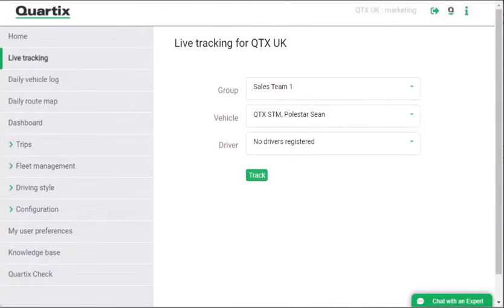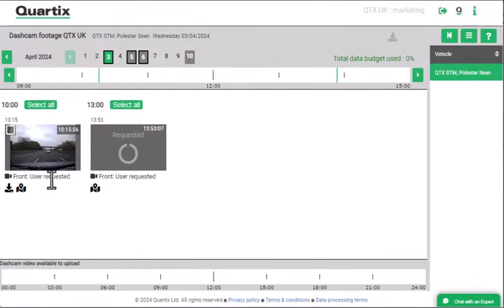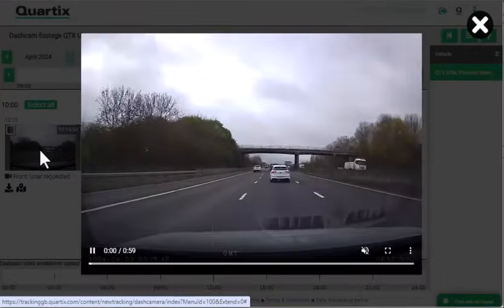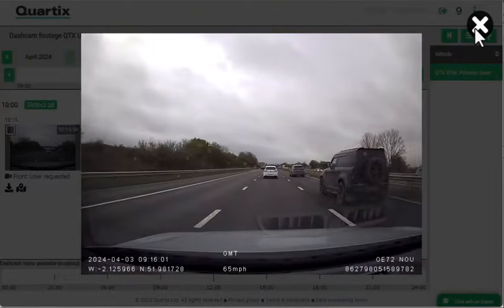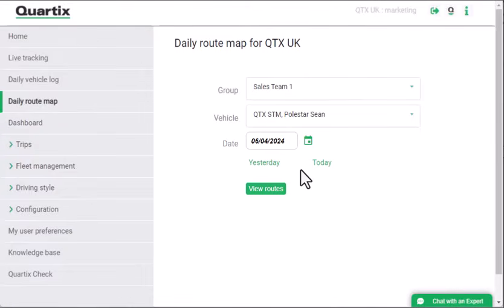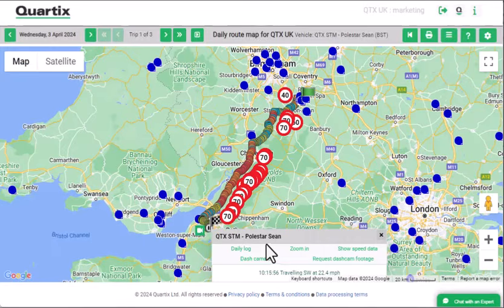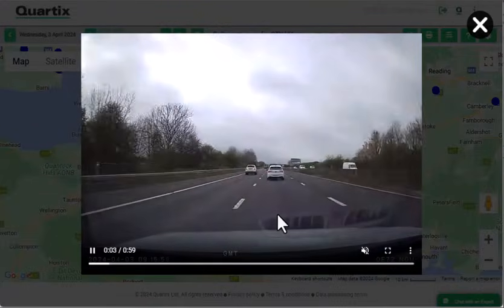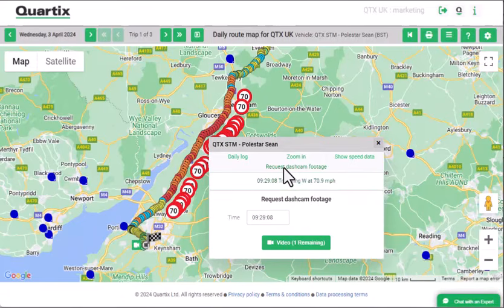Quartix Connected Dashcams Demo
Our connected dashcams give the complete picture of how your vehicles are being handled on the road and can help protect your drivers in case of accidents or false insurance claims.